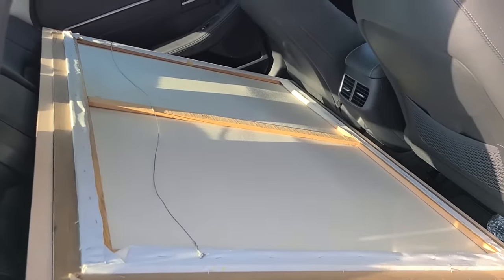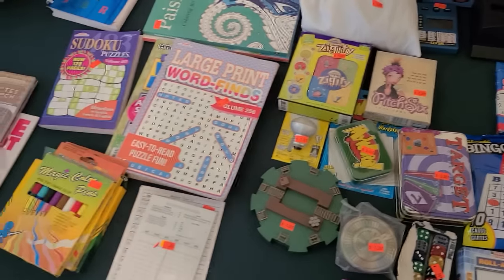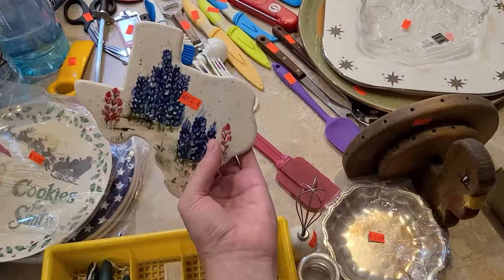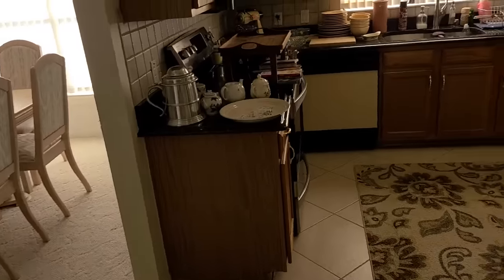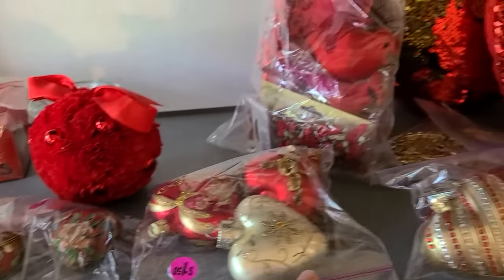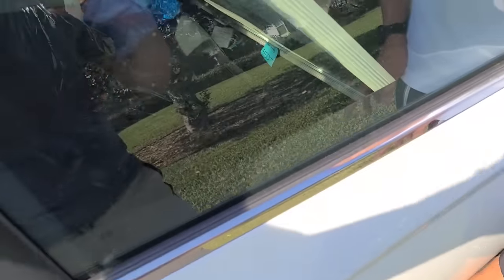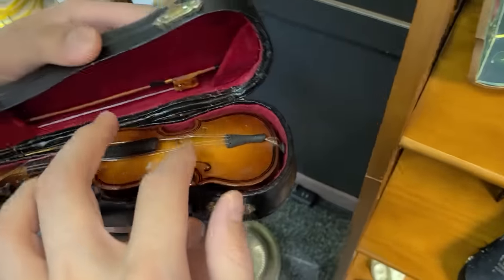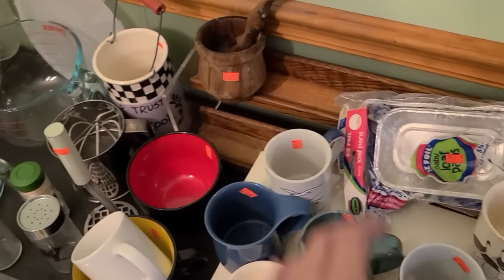Will it FIT in my Car?! Estate Sales in The Villages Florida!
Today I'm back shopping for some great vintage items! Let's see what I can find!